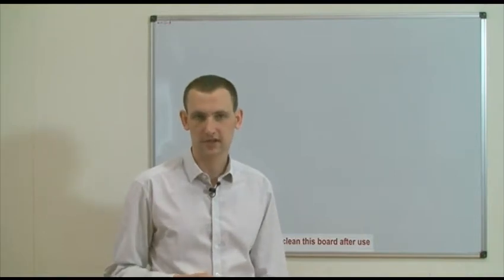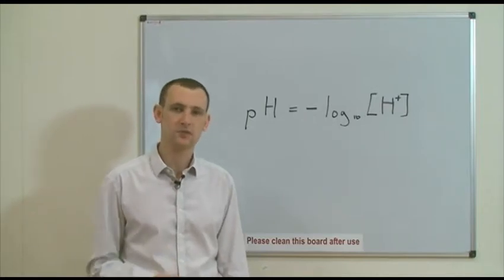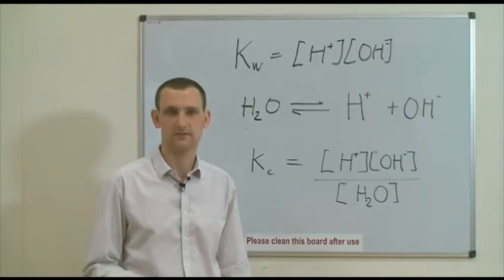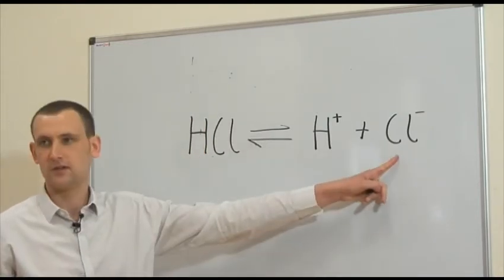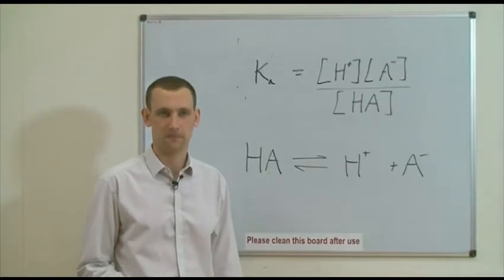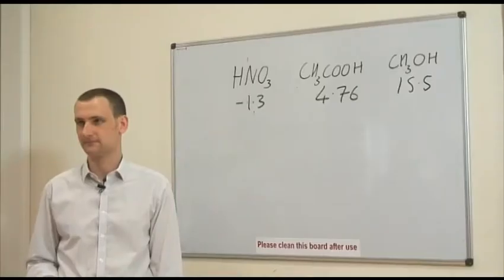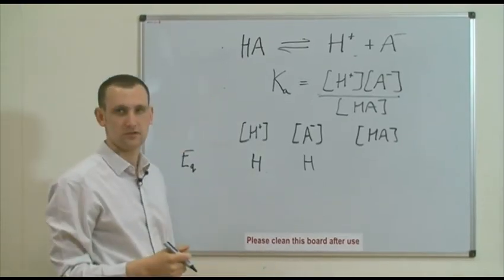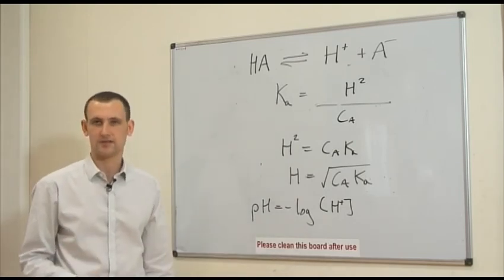Acid and Bases. Dr. Geoff Hyett